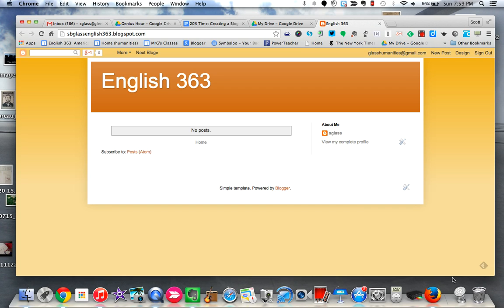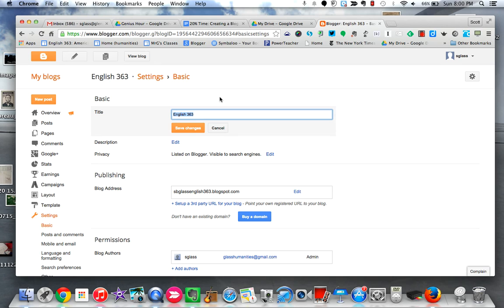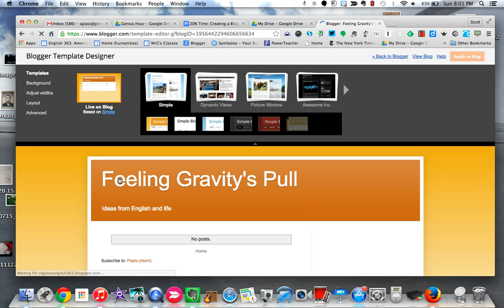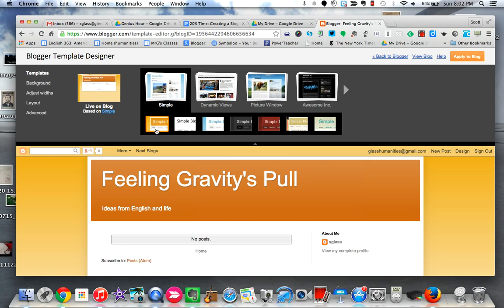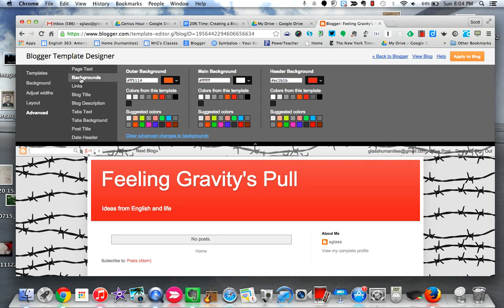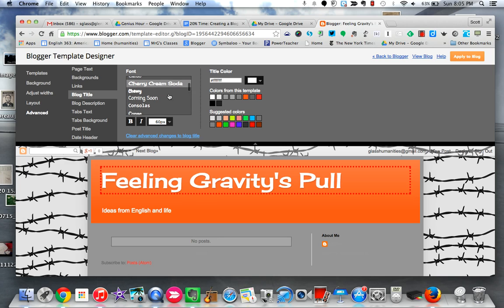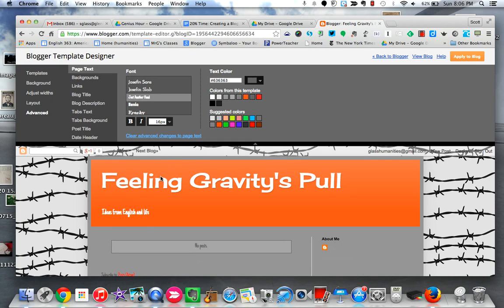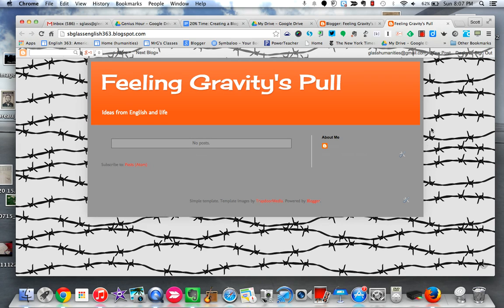Styling the blog